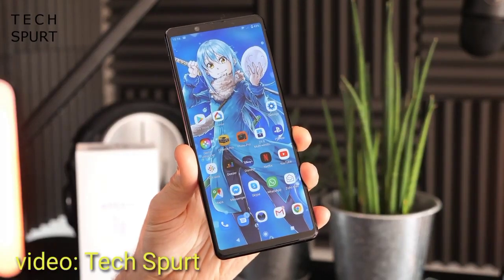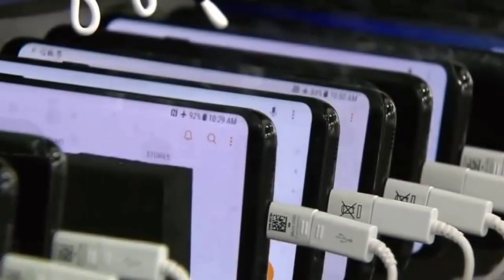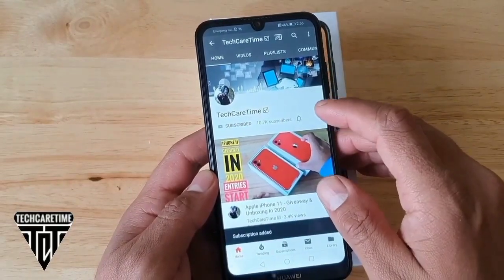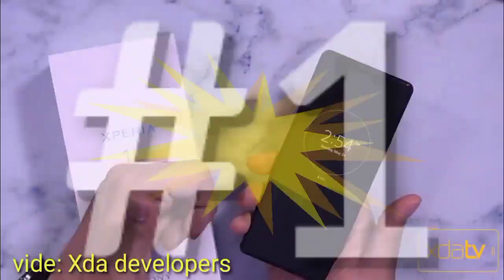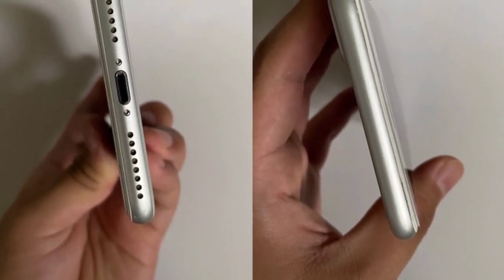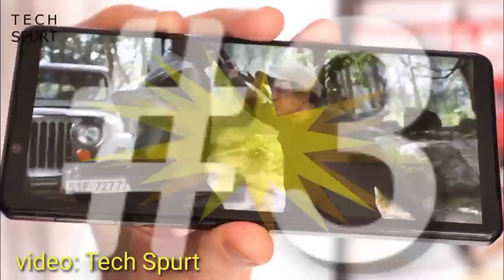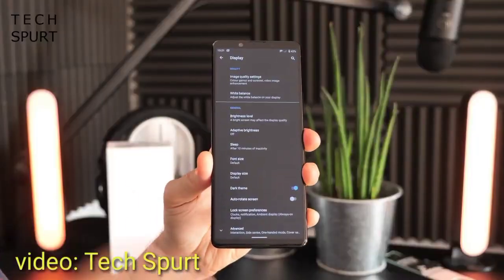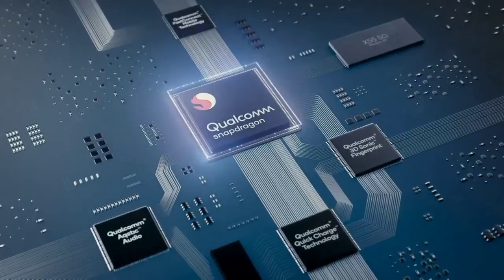Sony Xperia 1 II: Features